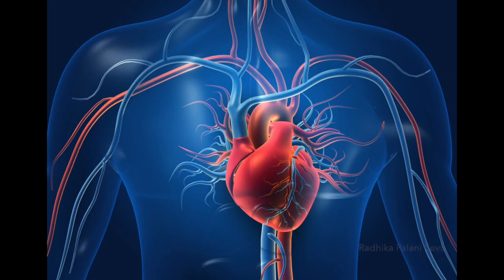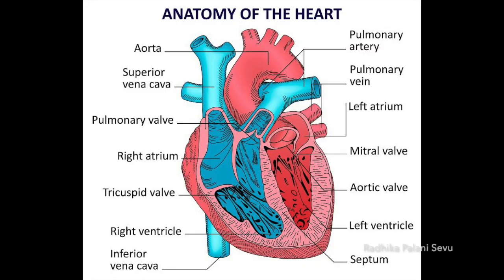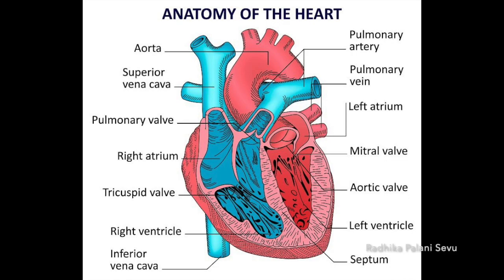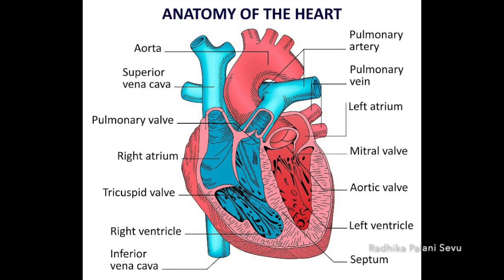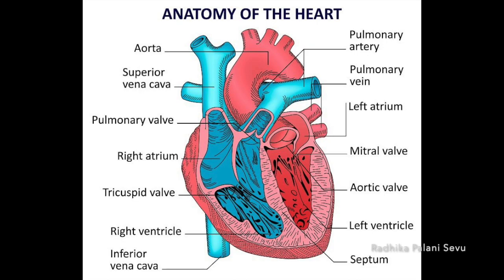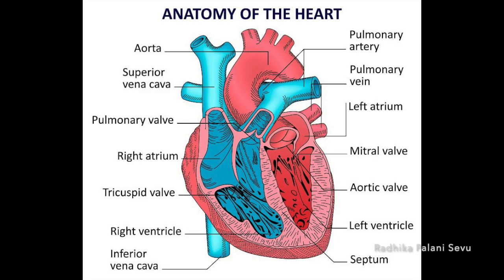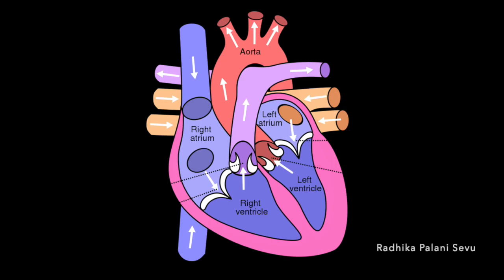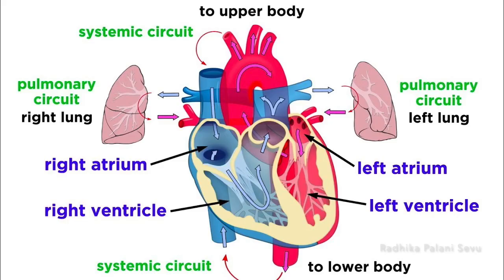Human Circulatory System | Biology | P.Radhihka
This video is all about the basics of Human Circulatory System